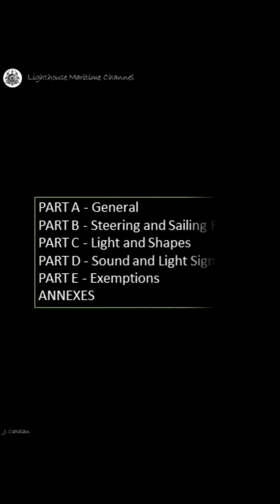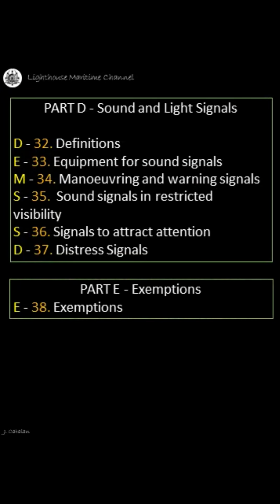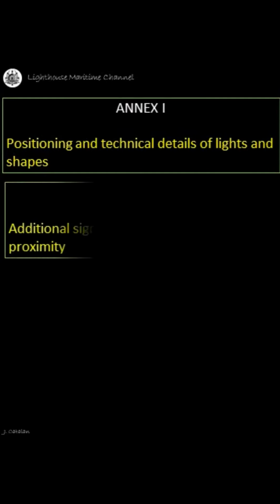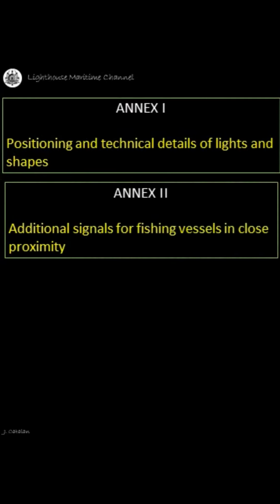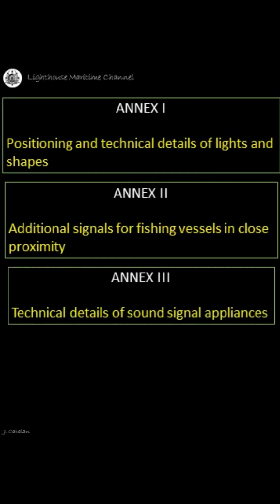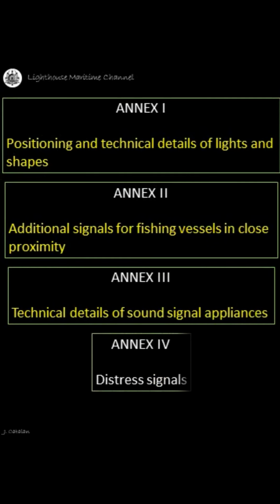38 Rules of Collision Regulations